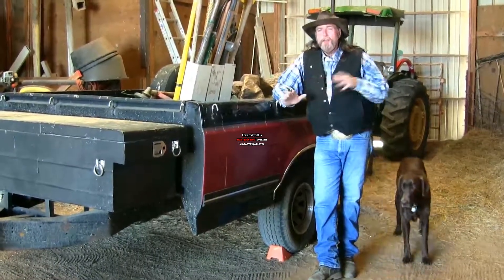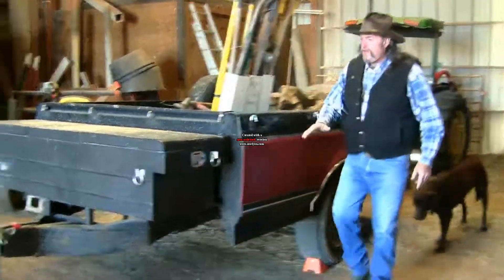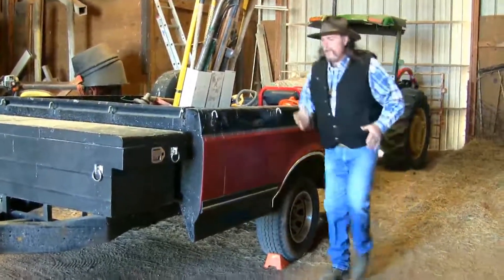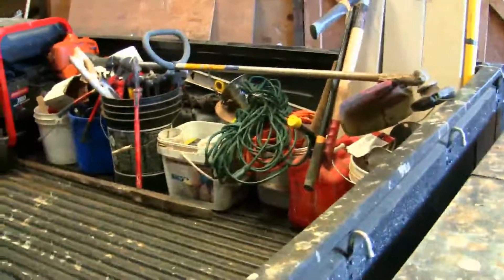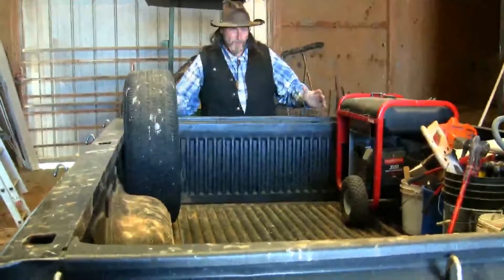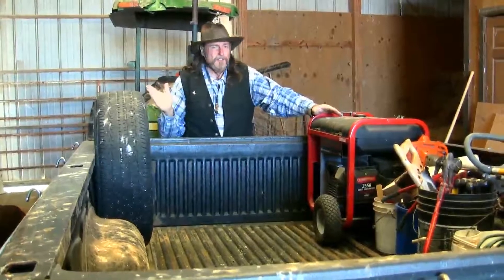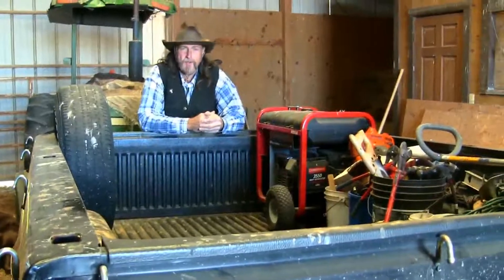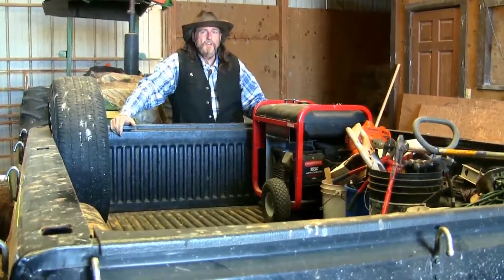Tools and a trailer for ranch work ! stall13.com videos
Some type of organization for your Horse operation ! To view more videos about Horses and to listen to an Internet radio show about Horses.